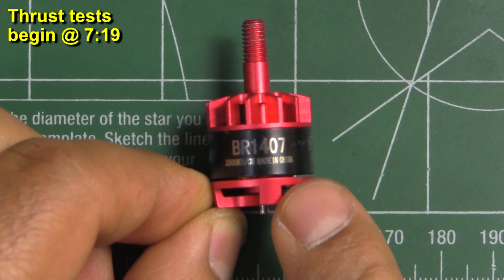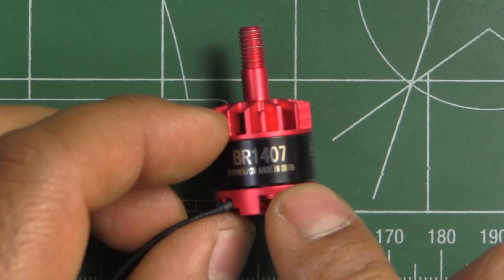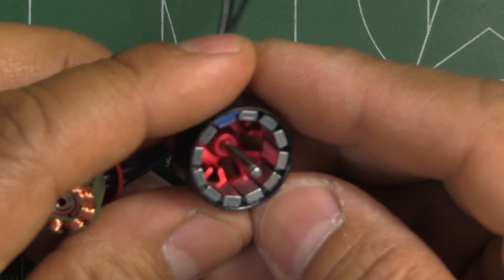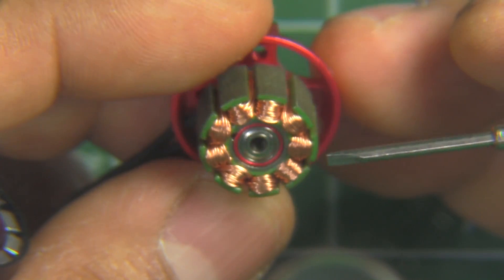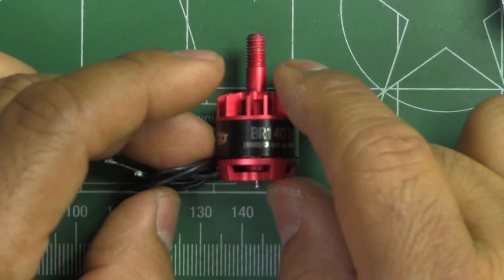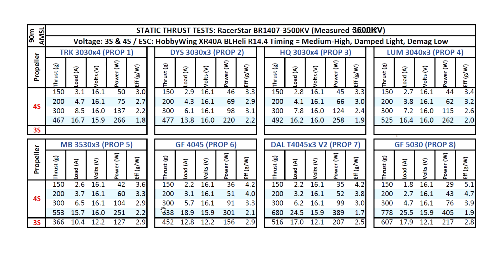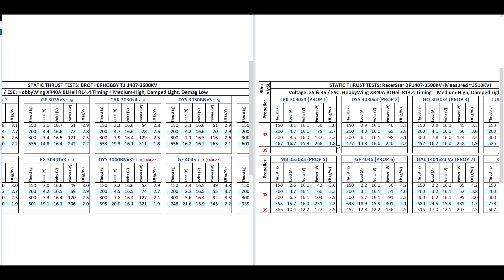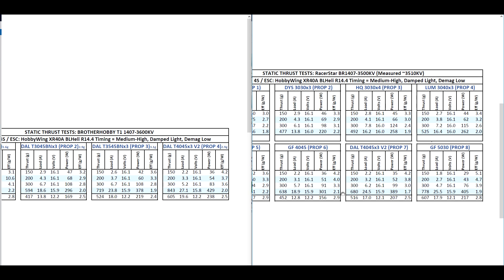RacerStar BR1407-3500KV Thrust Tests and Overview - Low Budget 1407!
Available here: Pack of 4